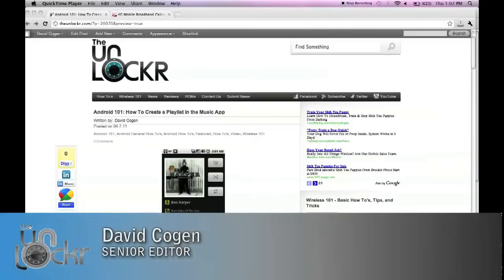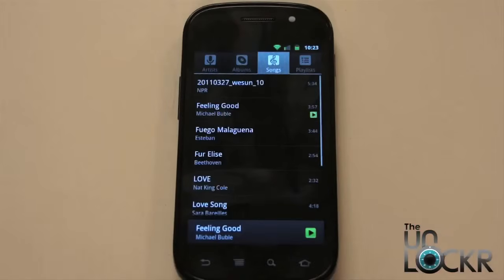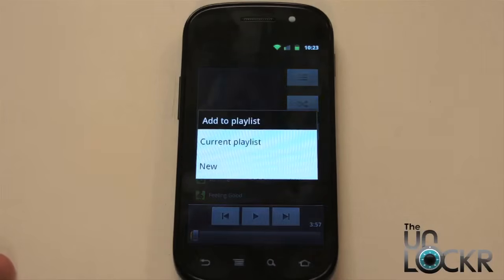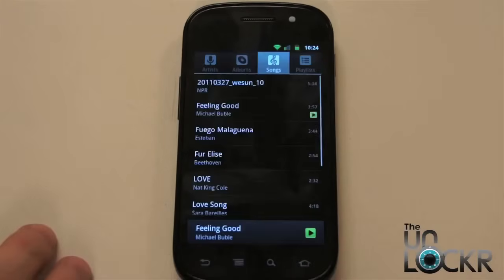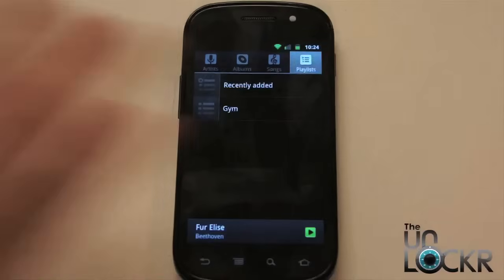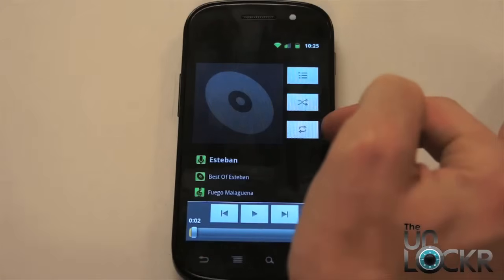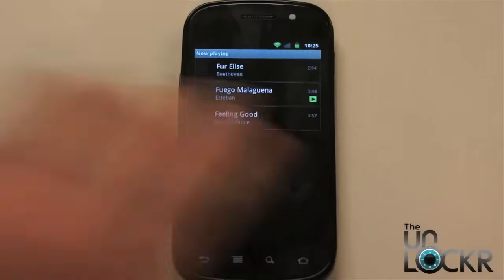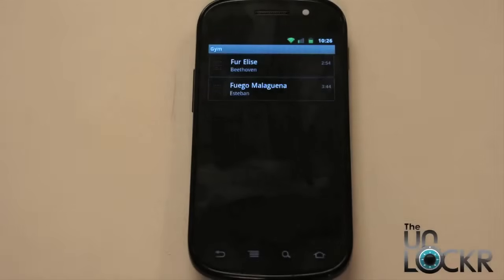Android 101: How To Create a Playlist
Want to listen to music on your new Android device but not sure how to get the music app to play more than one song? What you need is a playlist and in this video we'll show you exactly how to do that.

This is part of our Android 101 section. Head to the entire collection of Android 101 posts here: